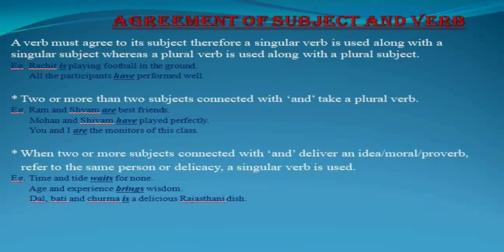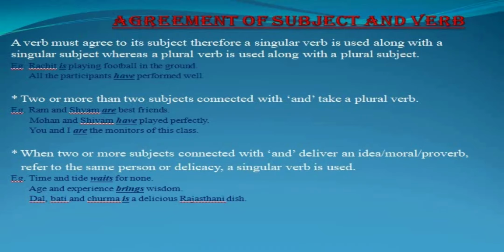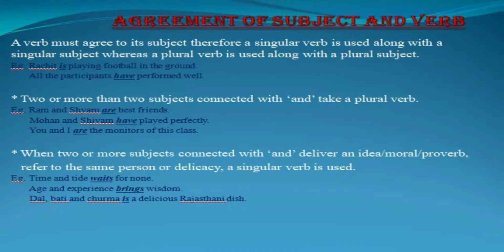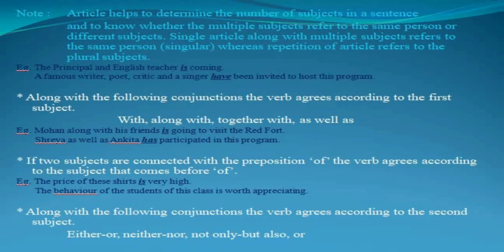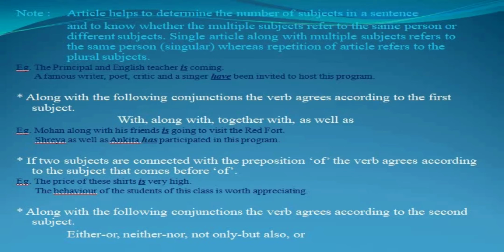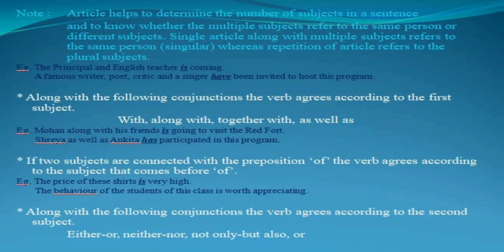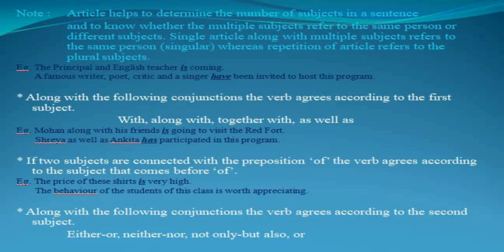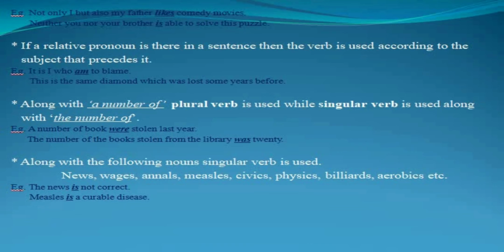Agreement of Subject and Verb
Here in this recorded video lecture I have read and explained another grammar topic 'Agreement of Subject and Verb'.